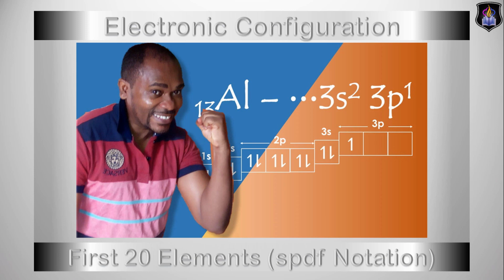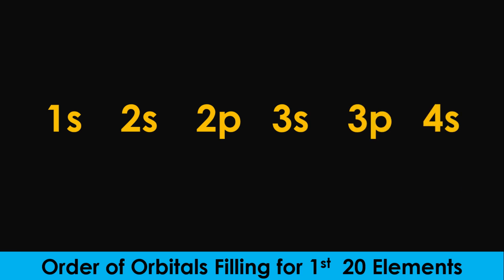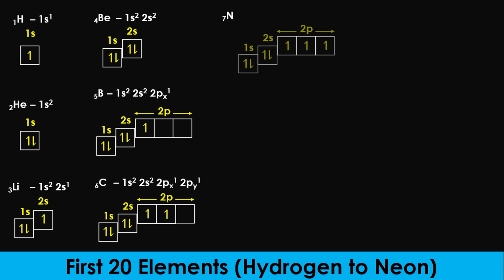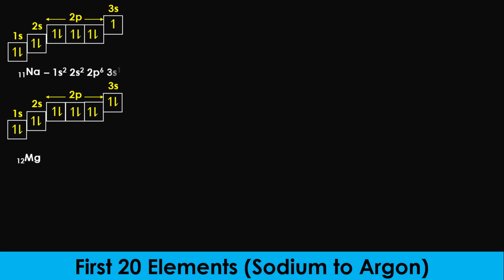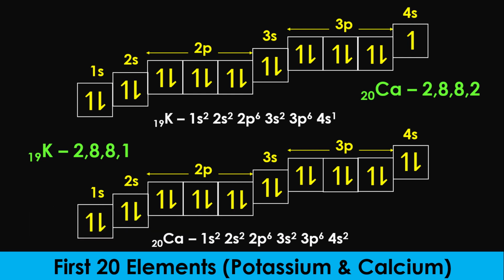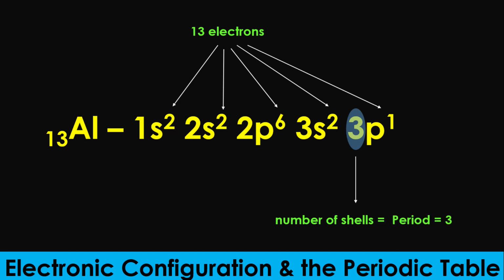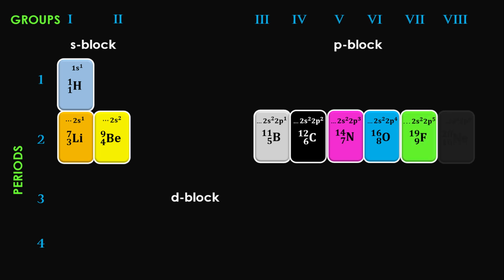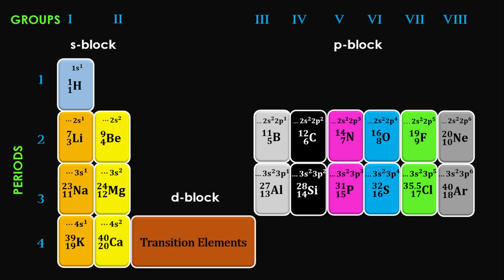Electronic Configuration | First 20 Elements | spdf Notation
Learn how to write the electronic configuration of the first 20 elements using the quantum numbers or spdf notation and how to use those configurations to determine the groups, periods and blocks of elements in the Periodic Table. It looks at the applications of the three principles that govern the use filling of electrons into orbitals, and also explains the discrepancies in the electronic configurations of helium, potassium and calcium.